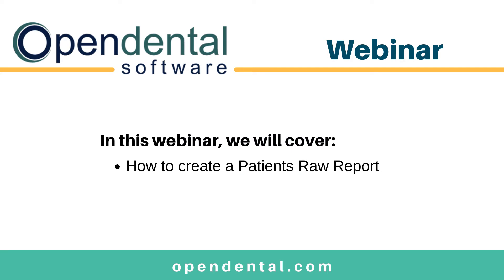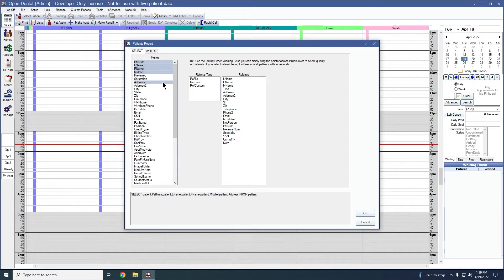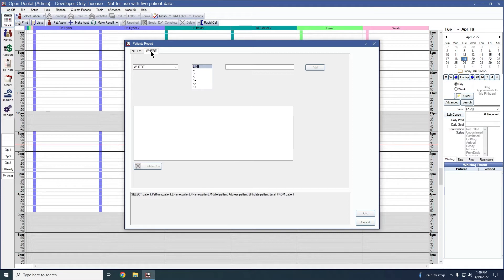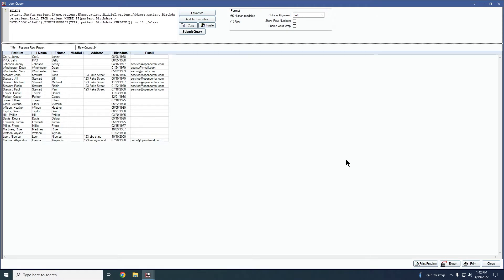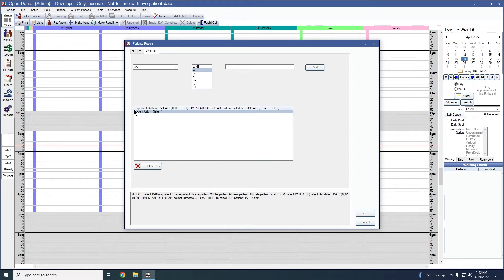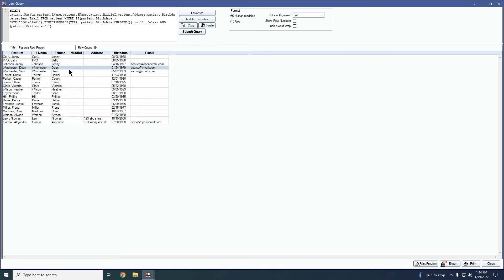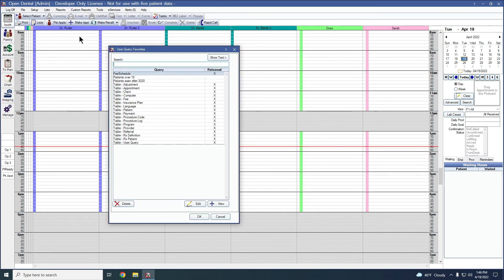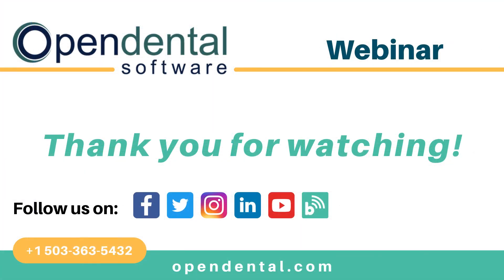Open Dental Webinar - Patients Raw Report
Learn how to generate your own report with information in the patient table.